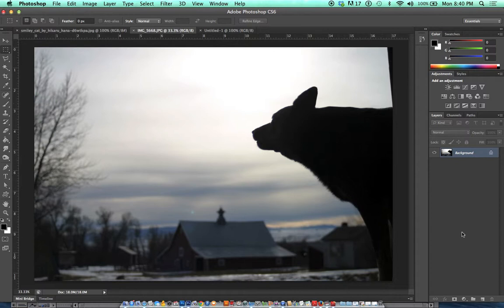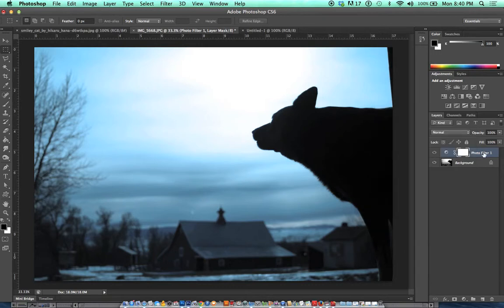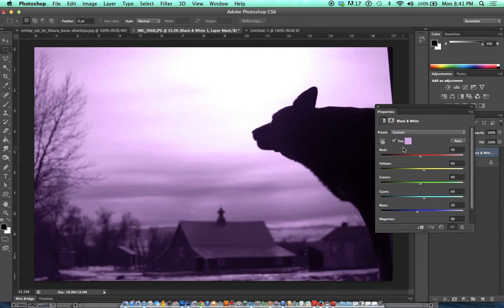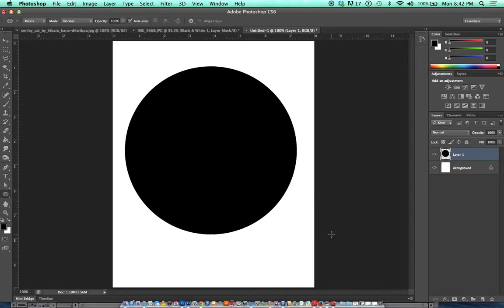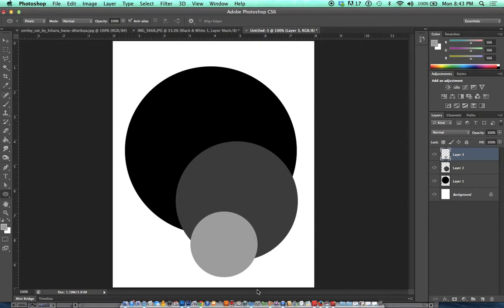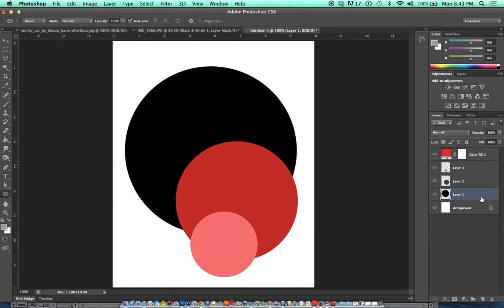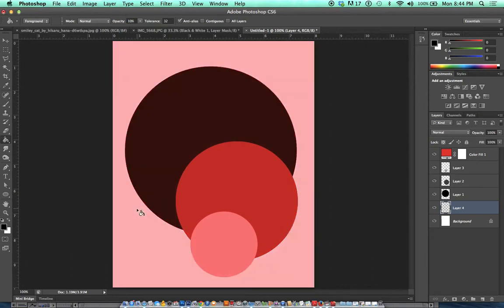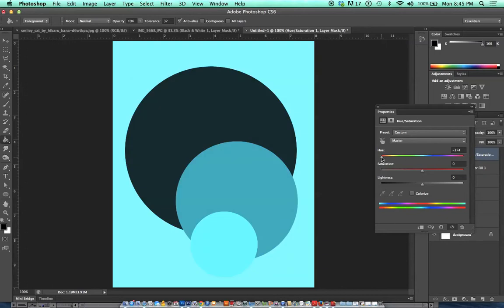DES314 Monochromatic Color Schemes